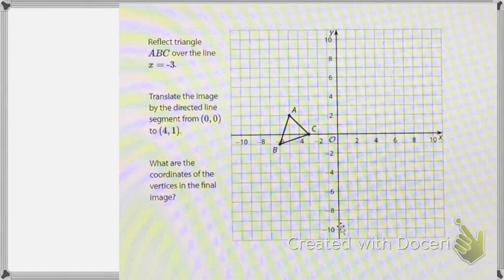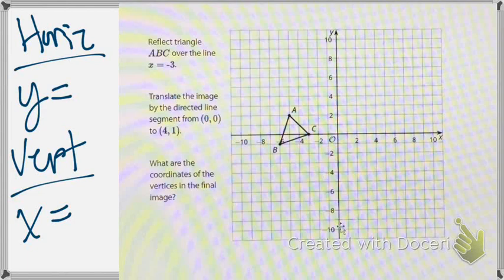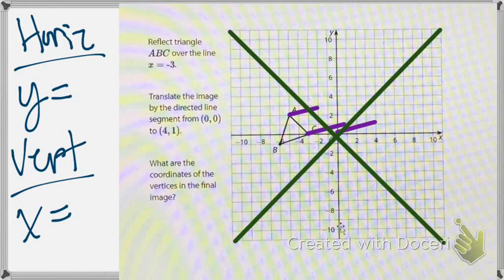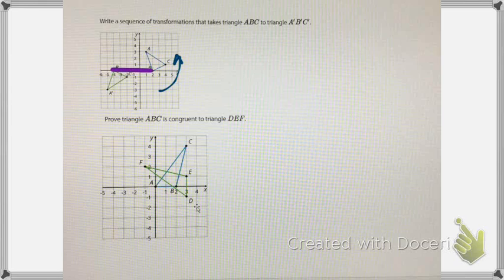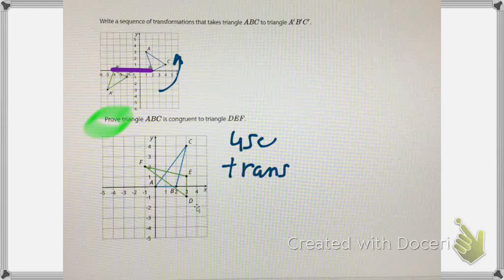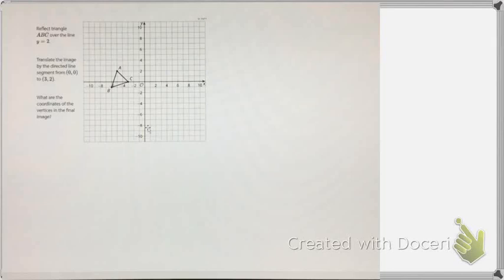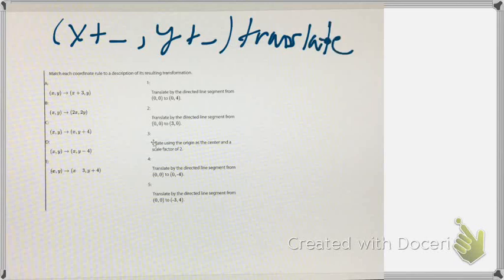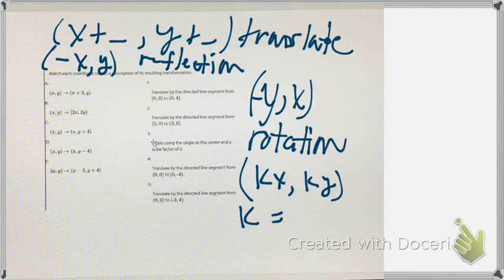Unit 6 Lessons 1-8 Review Part 1